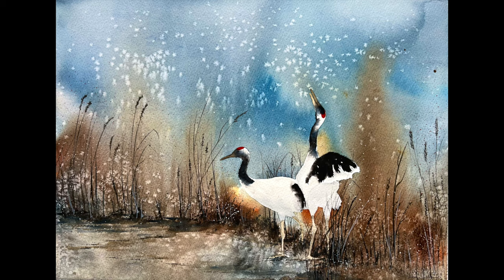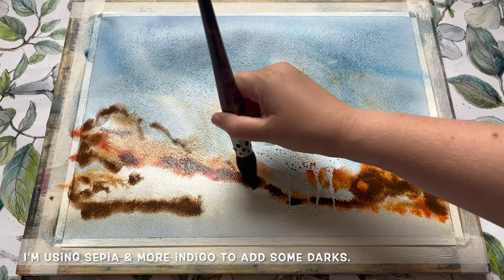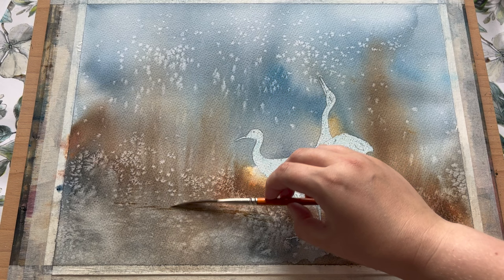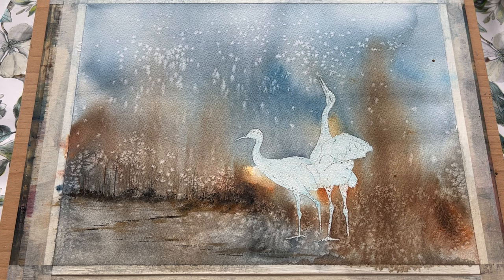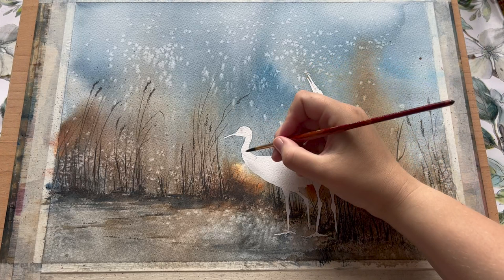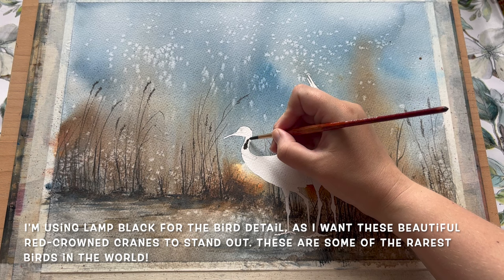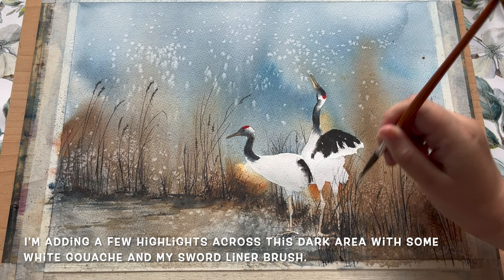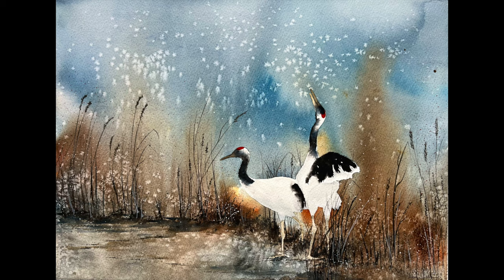USE SALT! Atmospheric Watercolor Wetland Marsh, Cranes Beautiful Watercolour Landscape Painting Demo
Welcome everybody to this week's watercolour tutorial! It's Morgaine here, today I'll be painting these dramatic red-crowned cranes against a loose, impressionistic watercolour background.

Equipment list: Millford brand cotton watercolour paper, size a quarter imperial or 28cm x 38cm, weight 140lb/300gsm. Colours: Indigo, Cerulean Blue, Raw Sienna, Sepia, Lamp Black, Winsor Red, Light Red, & White Gouache. I also use Pebeo brand drawing gum and regular table salt. Brushes: Escoda Ultimo Evolution 1933 synthetic mop brush size 20; Princeton Neptune synthetic round size 4; Matthew Palmer Tree & Texture brush size Large; Pro Arte Sword liner size Small; Pro Arte Masterstrokes Series 60 miniature brush size 10/0; Daler Rowney Aquafine Skyflow 2 inch wash brush; and a Daler Rowney Aquafine fan brush size 2.